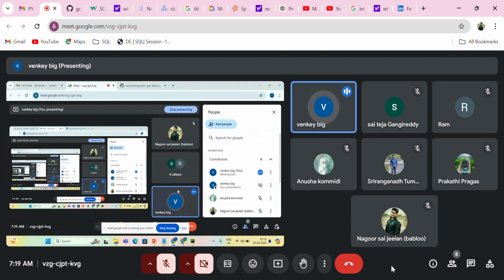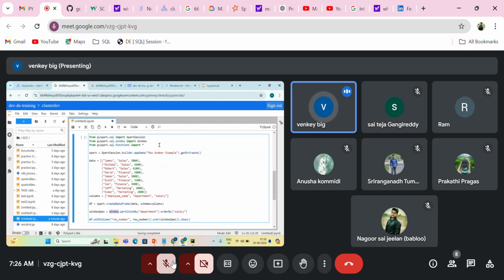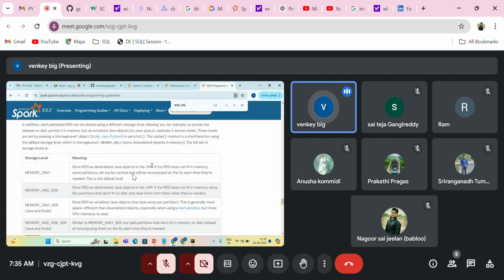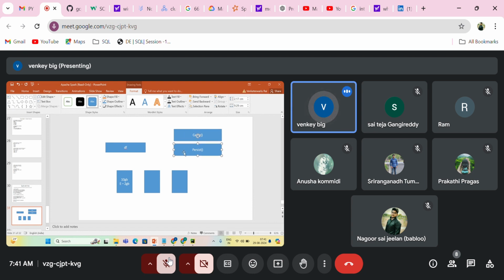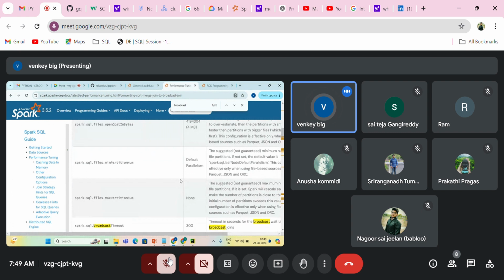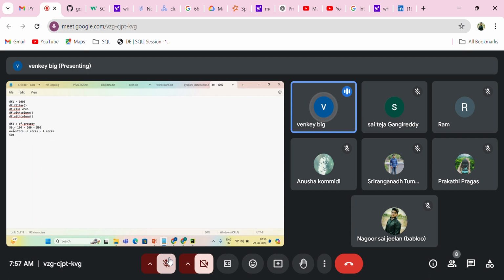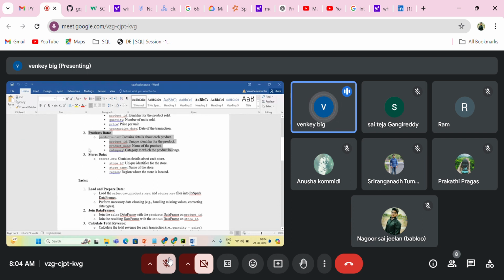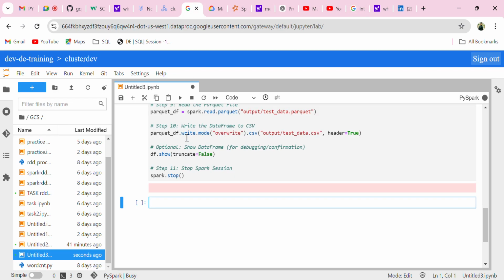DE|GCP|Session-28|Spark|Analytical Functions &Execute SQL Queries,DF (Cache&Persist)&Different joins